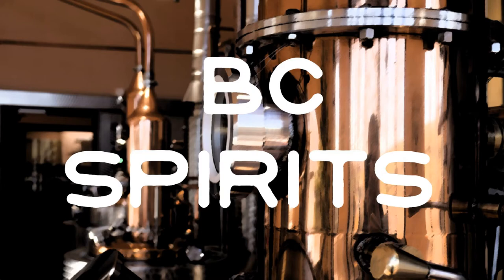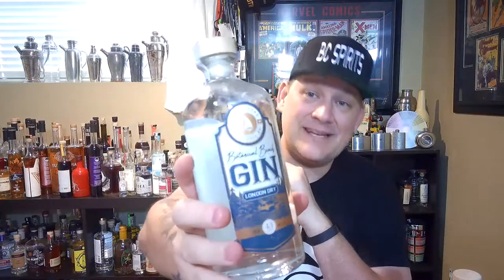BC Spirits #35 - Gins Part 5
Part five of gins still hasn't even scratched the surface but slowly but surely I am making my way through them. This week we cover Sheringham Seaside, Spinnaker's Breakwater, Noteworthy, Tofino Distillery & Shelter Point Botanical Gin.

Join the #1 authority on British Columbia's distilling and spirit culture every Wednesday as we taste through some of BC’s burgeoning craft spirits, from the weird and wonderful to the eclectic, BC Spirits has you covered.